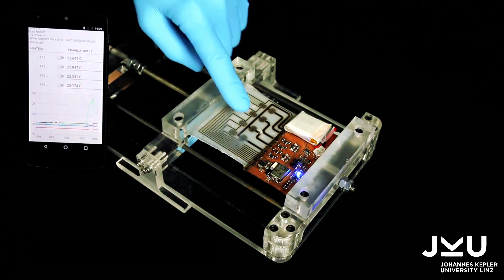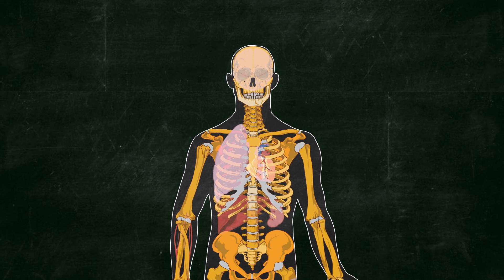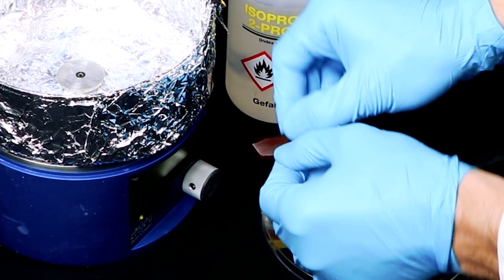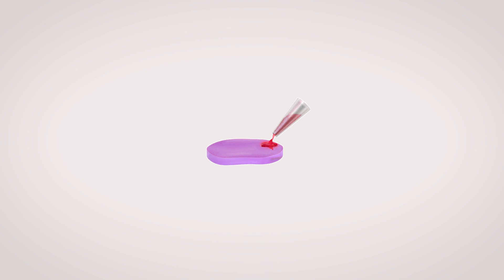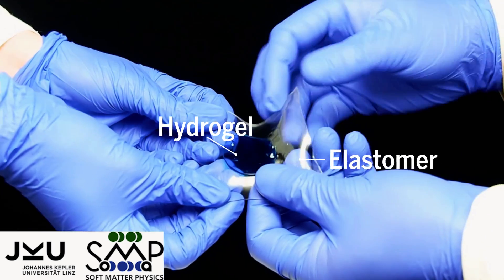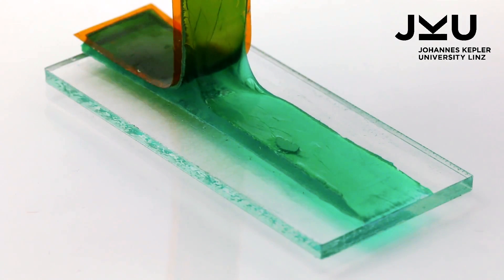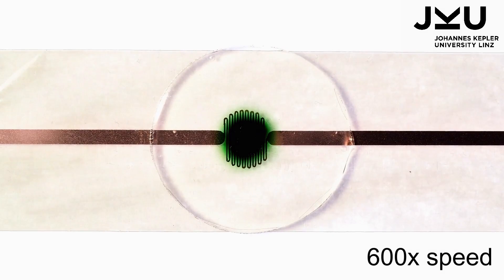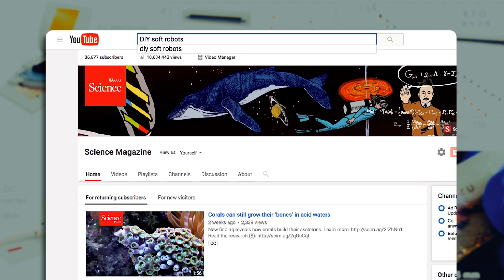New ‘superglue’ could seal the deal for stretchable batteries, soft robots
Hydrogel adhesive fuses hard-to-bond materials like elastics and hydrogels.